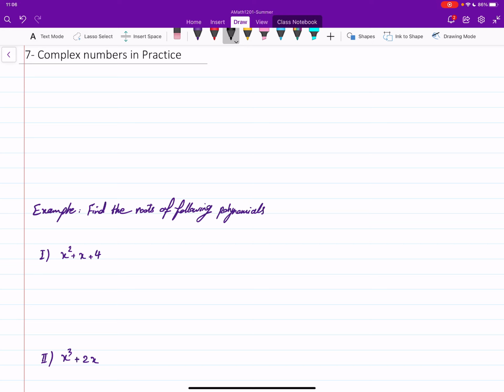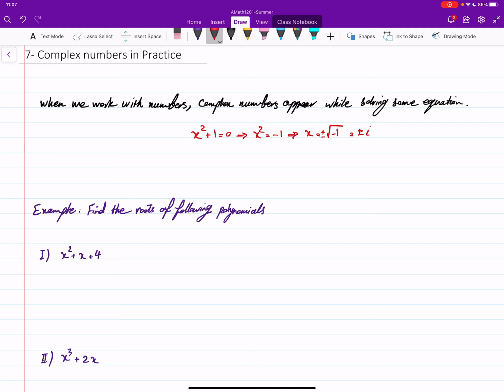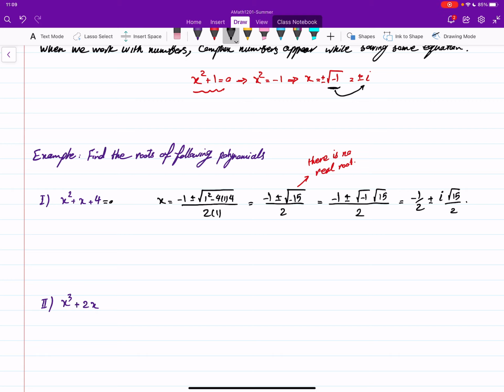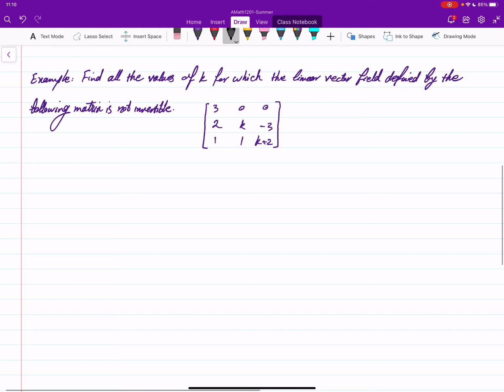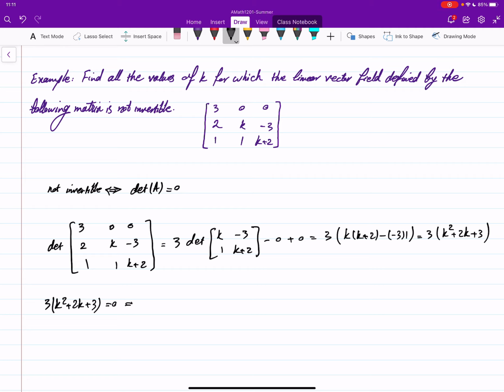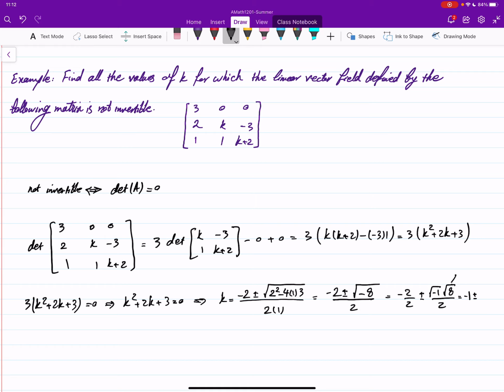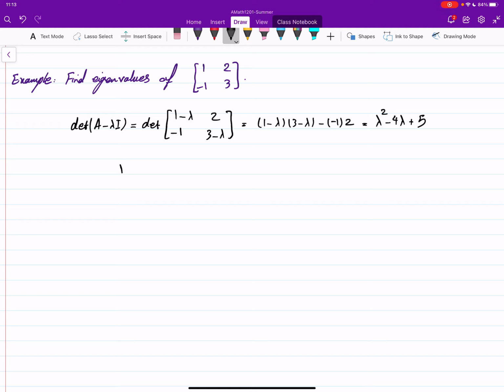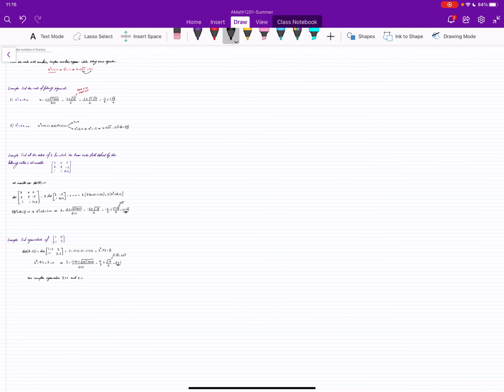Lab tube-(AMath1201)-Complex numbers in Practice